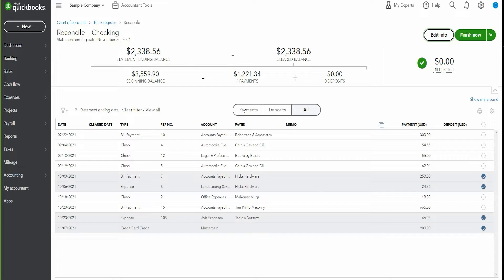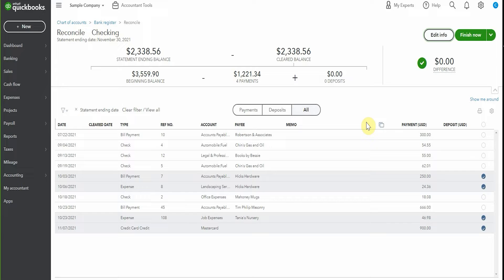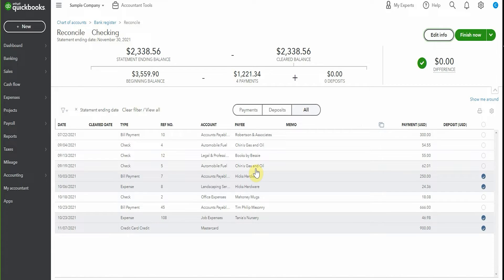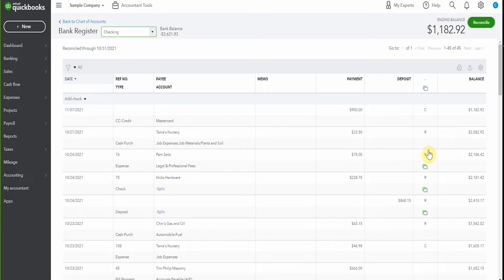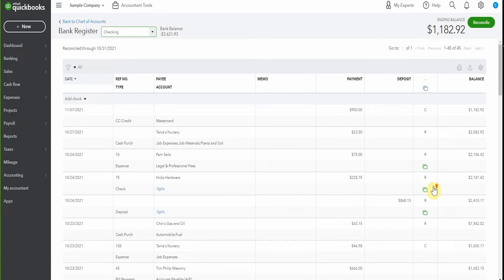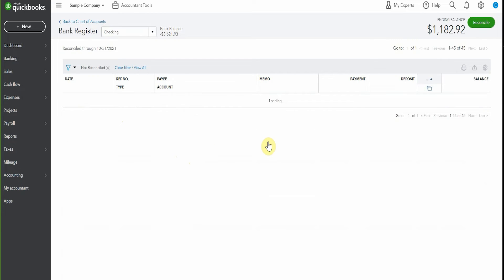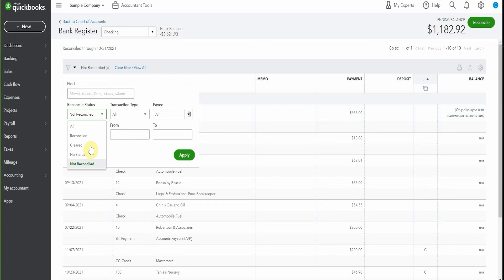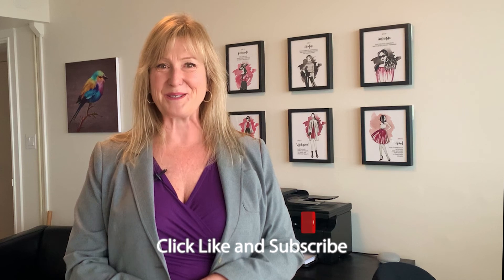How to Find Uncleared Checks in QuickBooks Online (Fix Bank Balance Issues)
Uncleared checks are one of the most common reasons your QuickBooks Online bank balance doesn’t match your actual bank balance. In this video, I’ll walk you through how to quickly find uncleared checks in QuickBooks Online so you can spot discrepancies and get your books back in order.

Mentioned in this video:
✔ Blog Post: